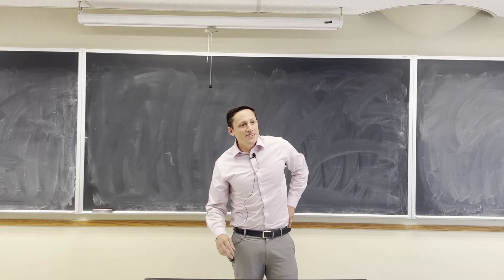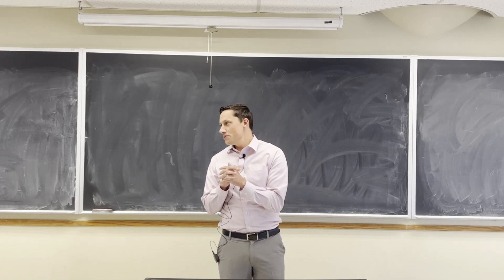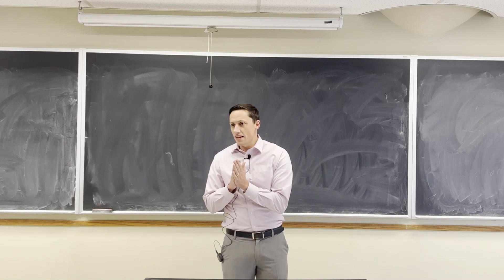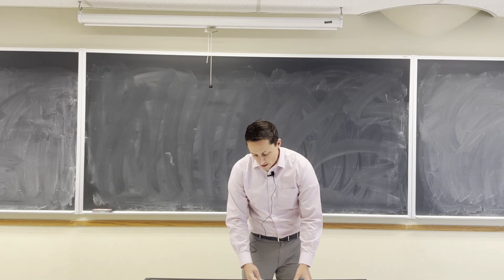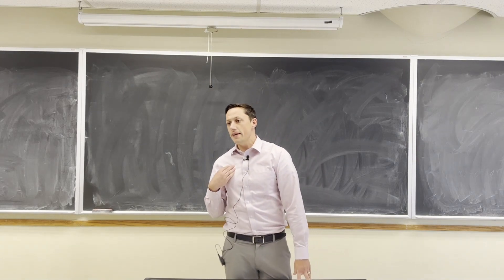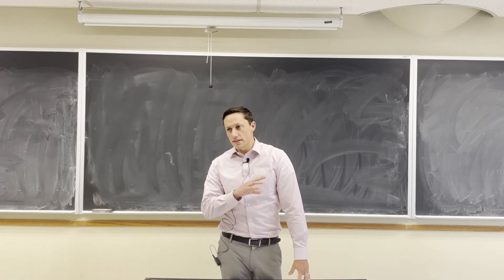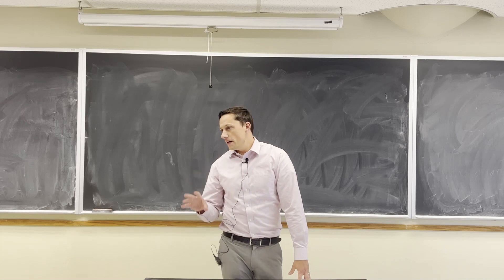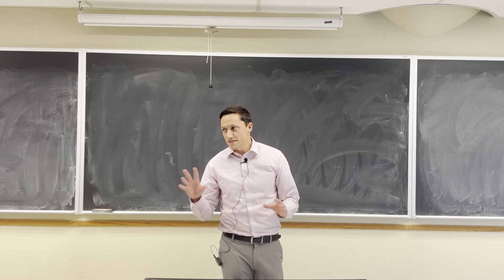The Normal Christian Experience: Calling on the Name of the Lord (3/12)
When the Lord appeared to His disciples after His resurrection He breathed into them the Holy Spirit. Today, the most crucial thing for us is to continue breathing in the Lord. Watch this third lesson on the Normal Christian Experience to see how calling on the Lord is our spiritual breathing.